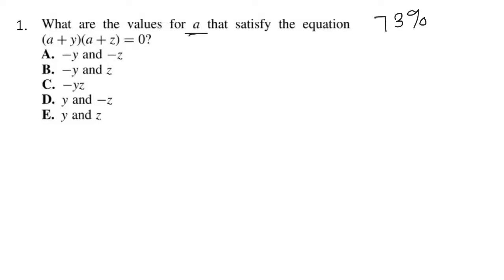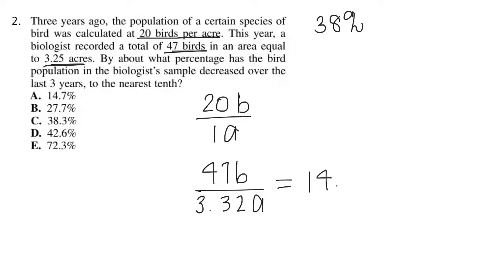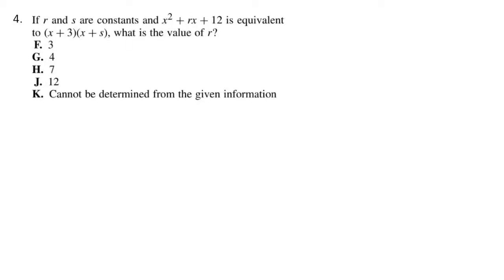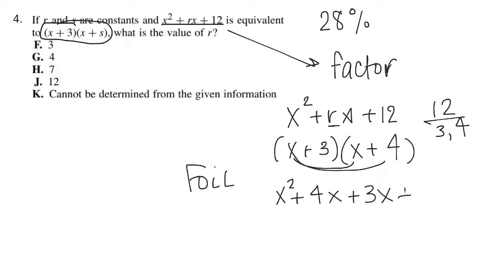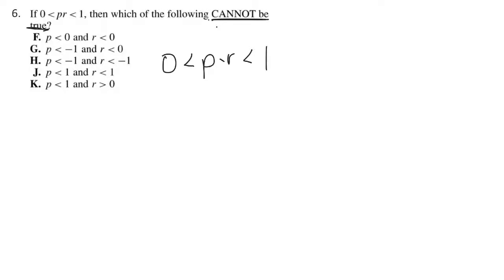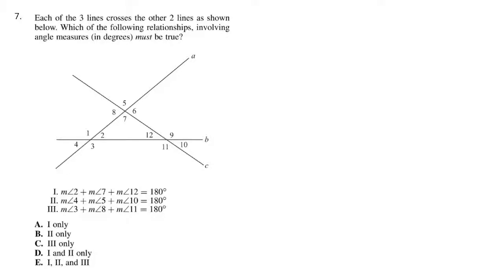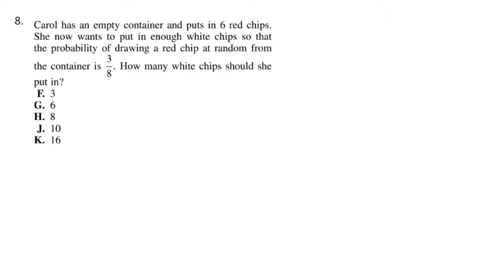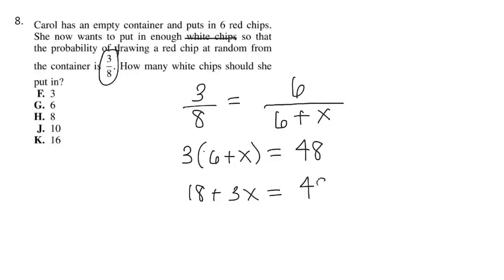act quiz 1 2nd 9wks